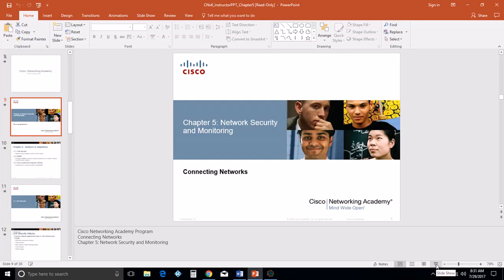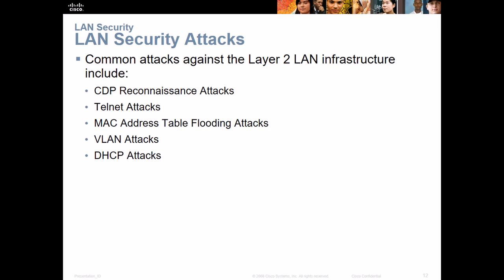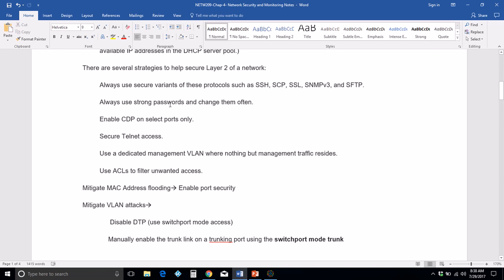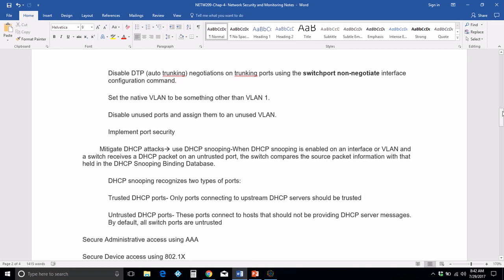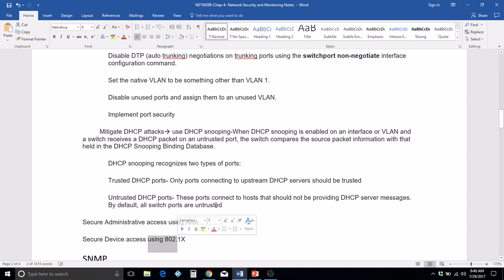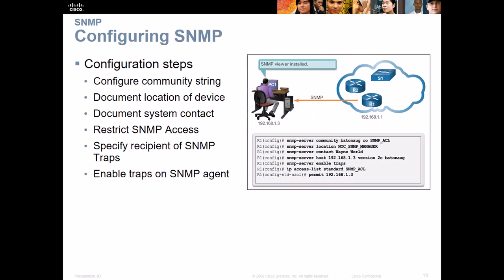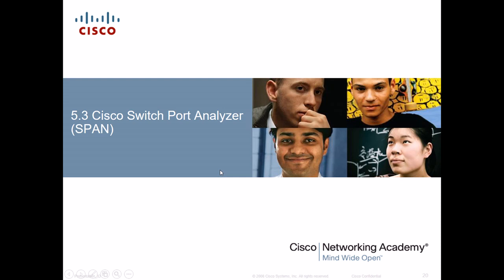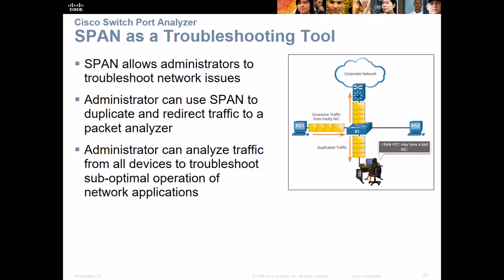CCNA 4 Network Security and Monitoring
Describing Network Security and monitoring